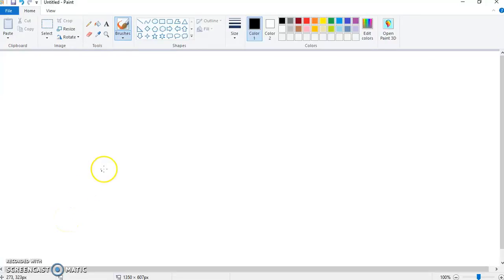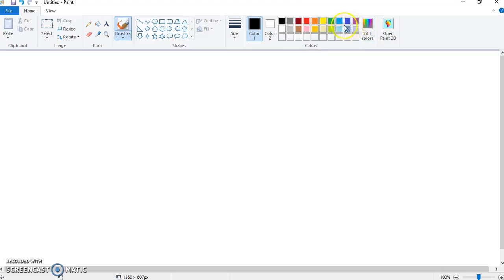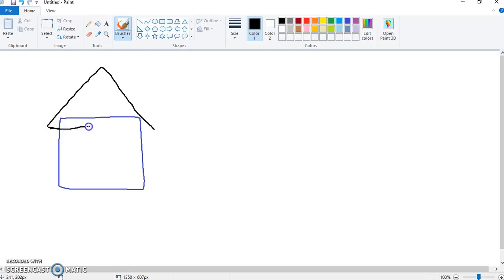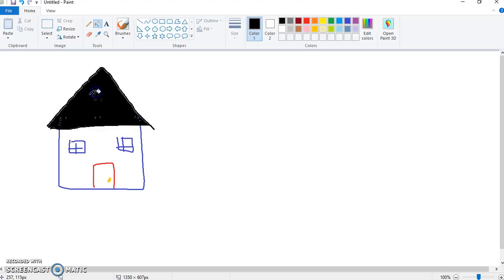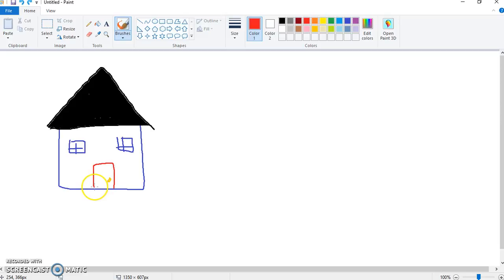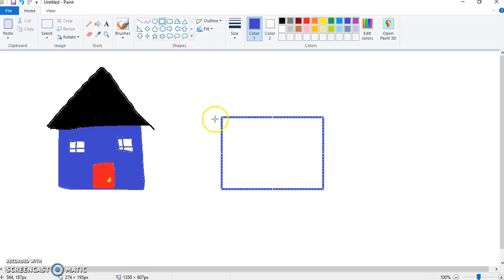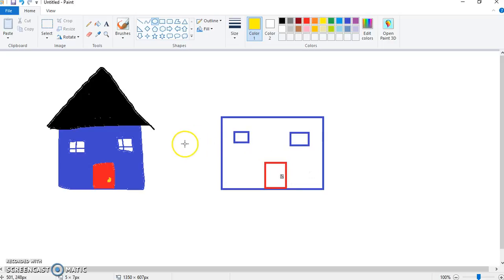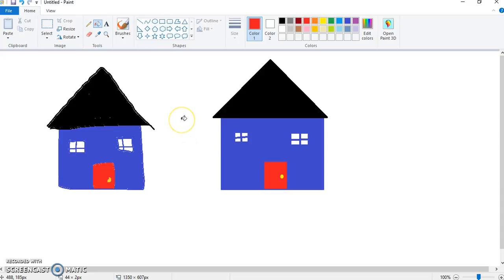How to Use Paint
In this brief tutorial I teach the basics of the program Paint, through creating a drawing of a house in two different ways.